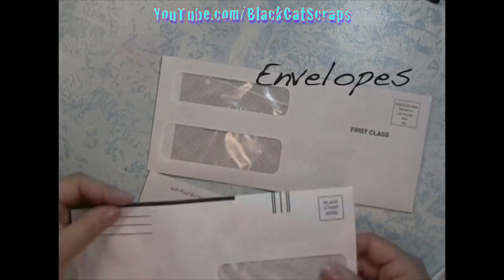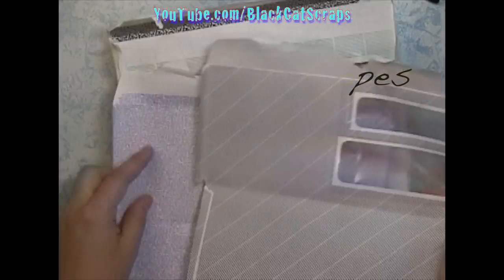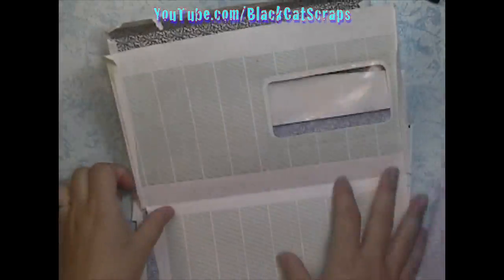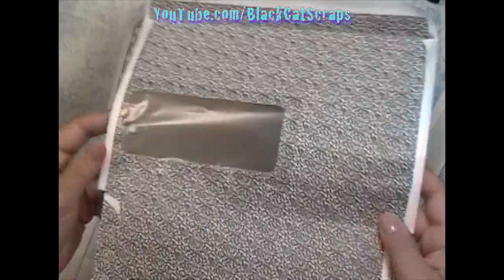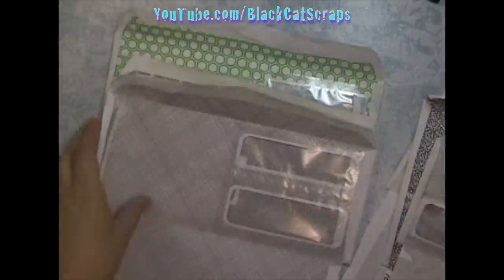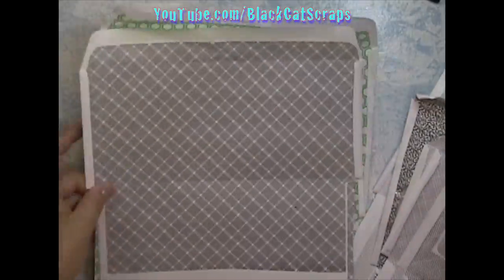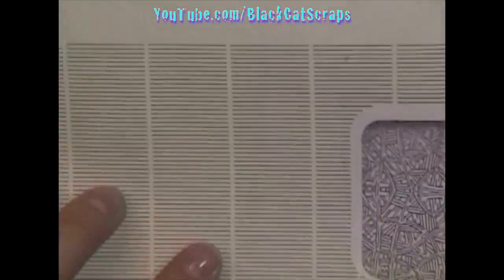recycle old envelopes ~ ScrapGenious: Quick Idea No. 2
Over the course of a month I collected all the envelopes that came in the mail that had the security protection print to keep the content unseen. I was really surprised and didn't really notice until now how many different patterns I found.

Daily Booth